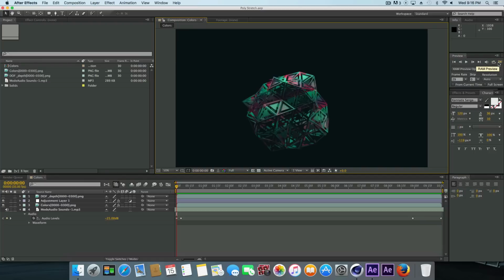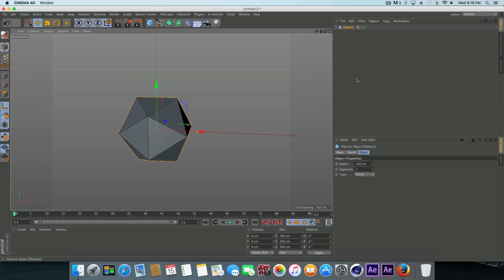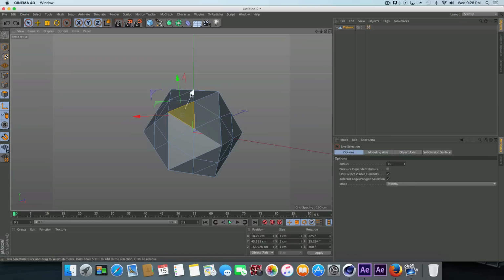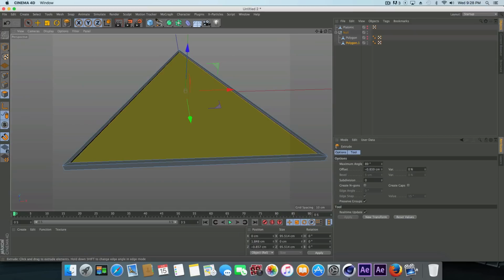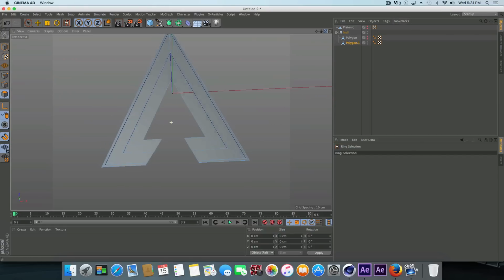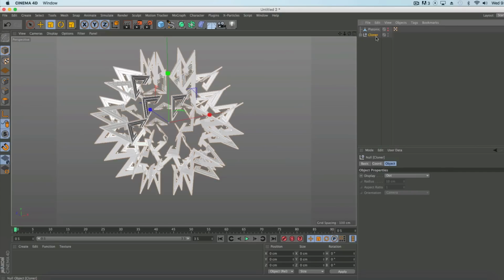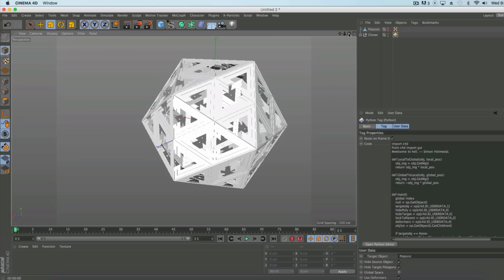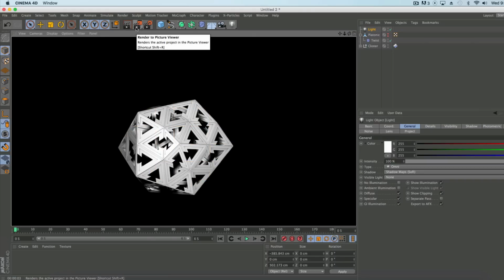How To Create Abstract Objects With Cinema 4D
Today we're talking about mapping modeled geometry onto polygons to create interesting objects!

Just place this file here: C:\Users\MAXON\CINEMA 4D R16\library\browser

Once it is installed in your content browser you will see a "user" folder and the python script is found in there. Just drag and drop it into your scene!